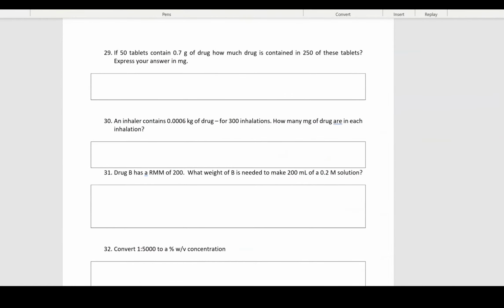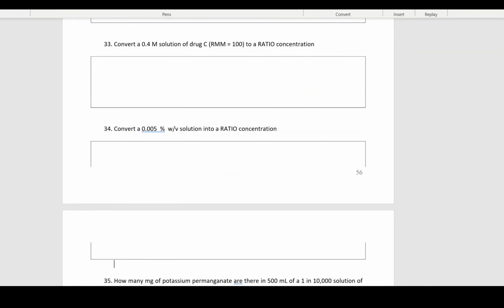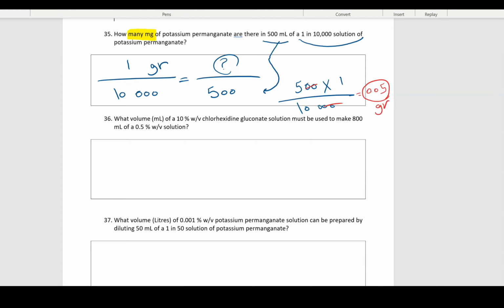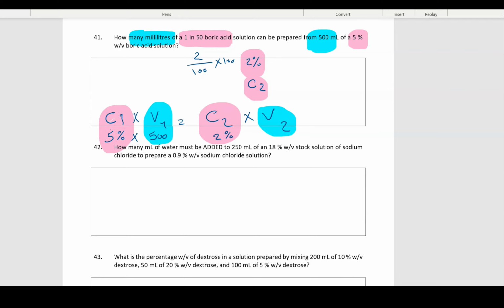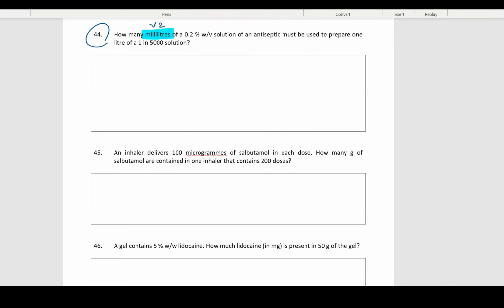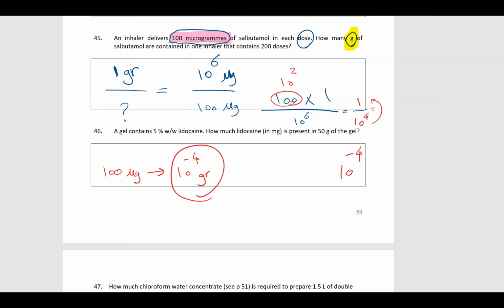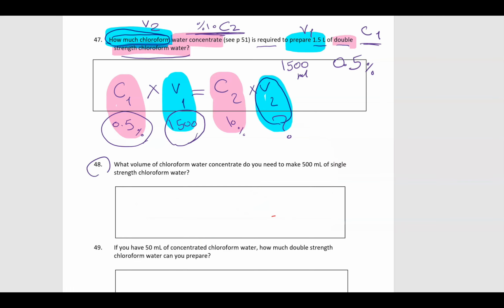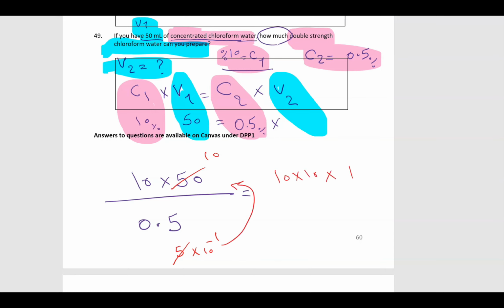10#MPharm#stage 1#workshop 4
Bradford university stage 1